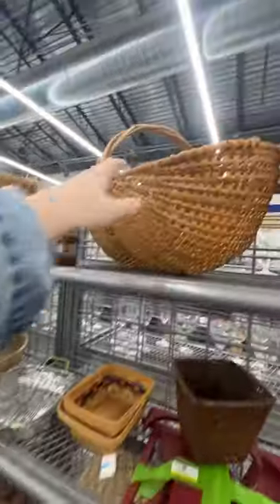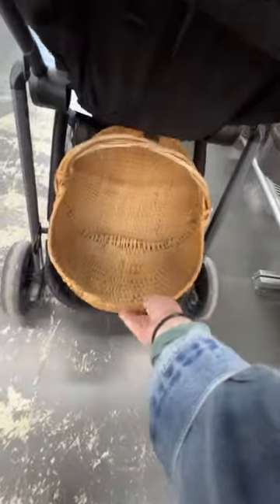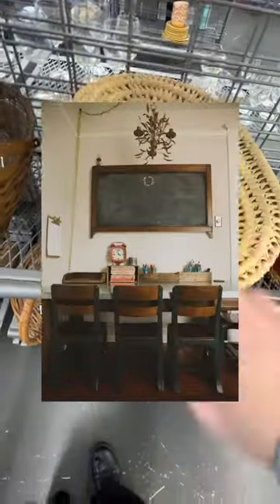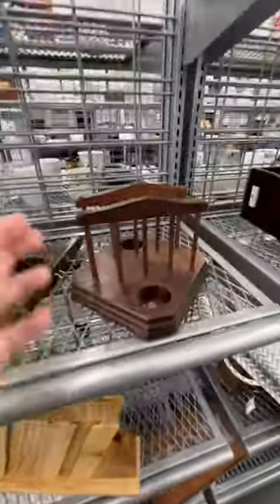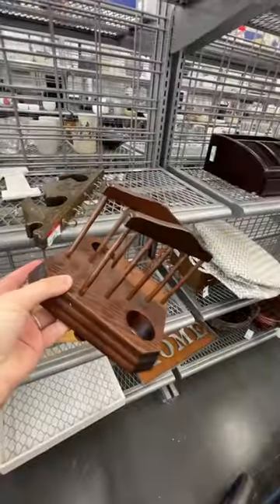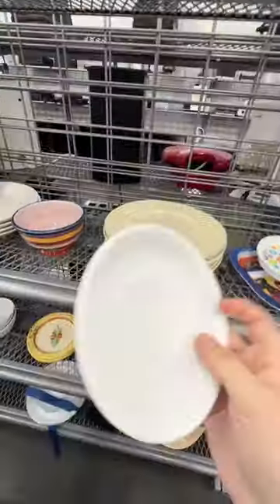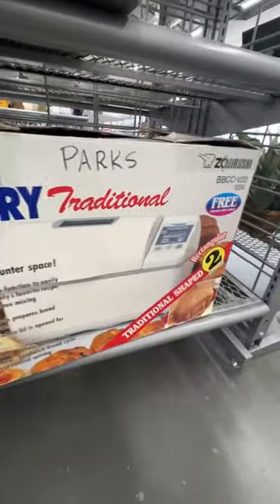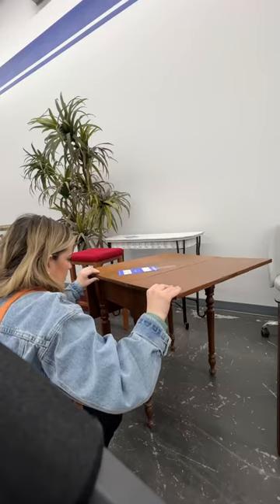Thrift with me!!